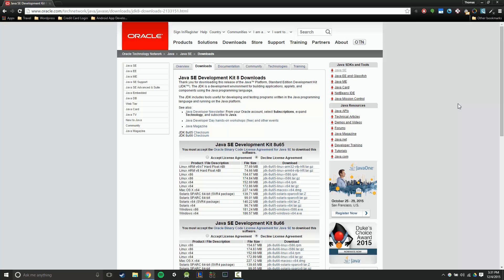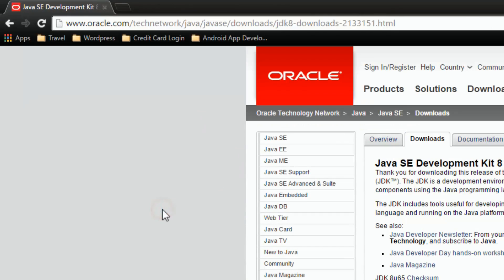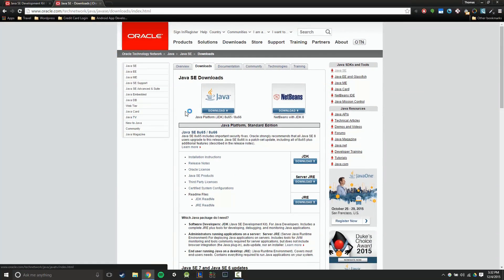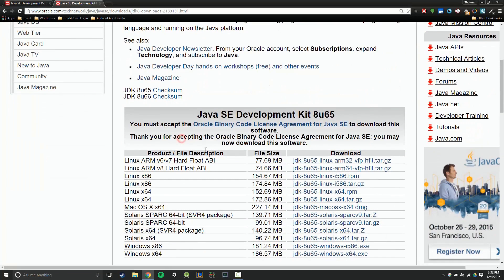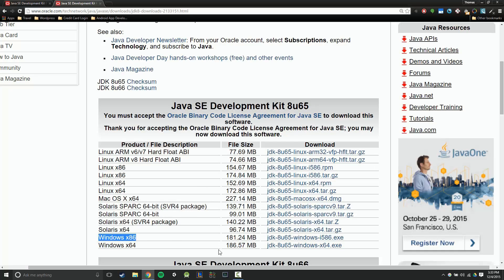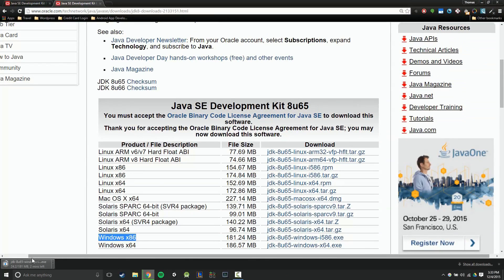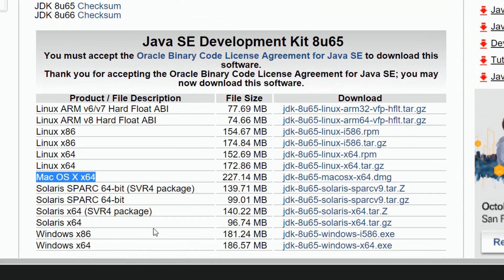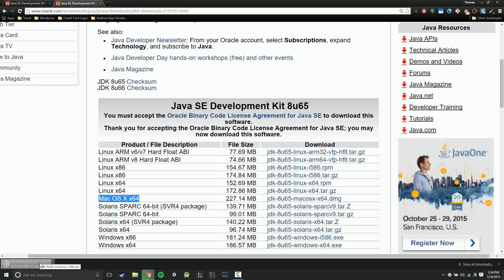Android App Development Tutorial - Installing The Java Development Kit